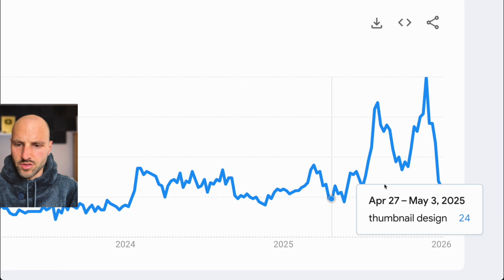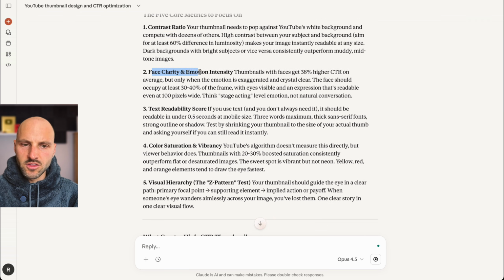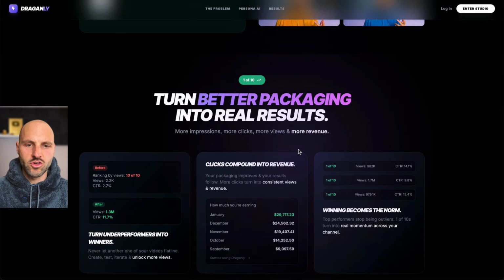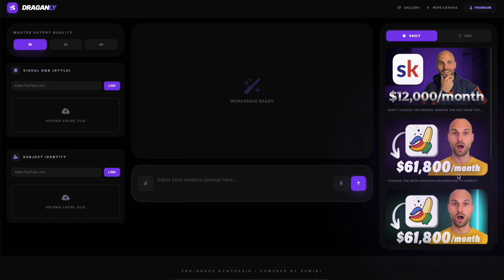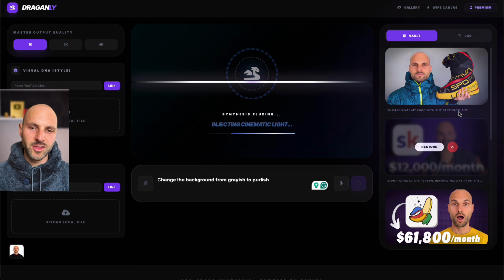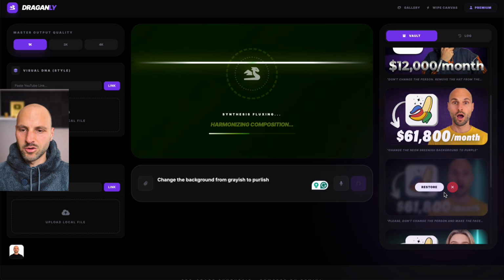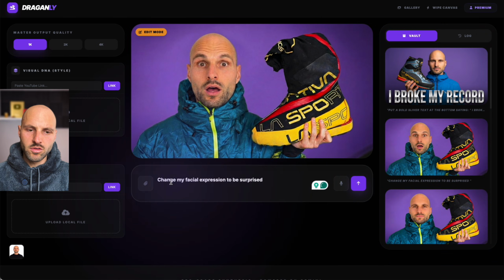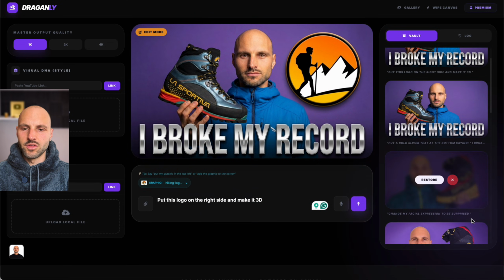$20,000 Generating Thumbnails With This AI Tool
People are making $20k designing thumbnails without being designers.  This video discusses a growing trend in 2026: thumbnail design, which is presented as an easy way for beginners to earn significant money online. I am using an AI tool that makes thumbnails that stand out, highlighting the importance of a professional youtube thumbnail. Most of them have HIGH CTR